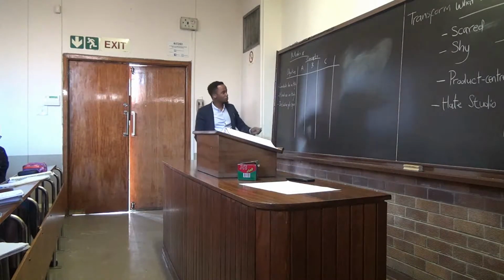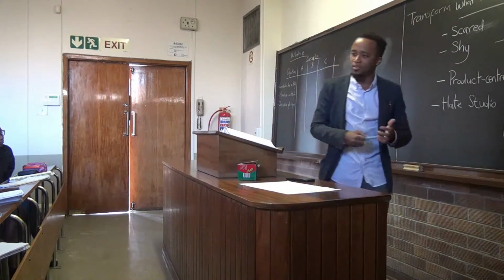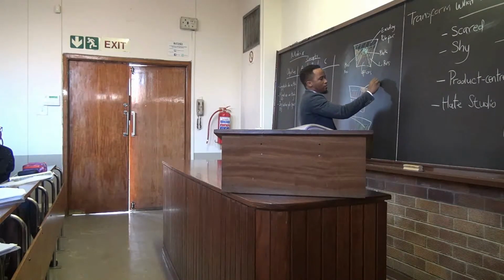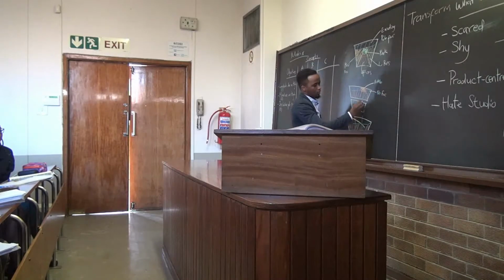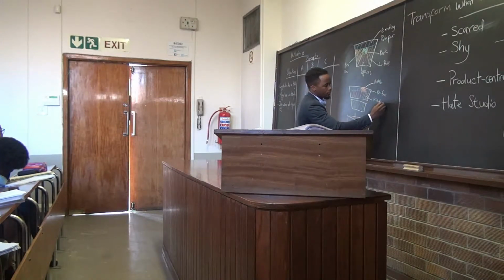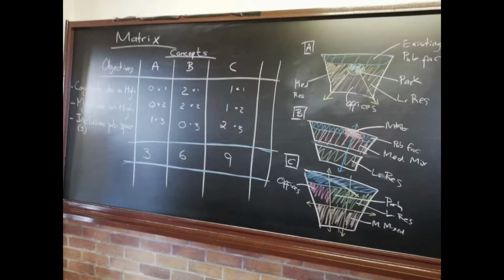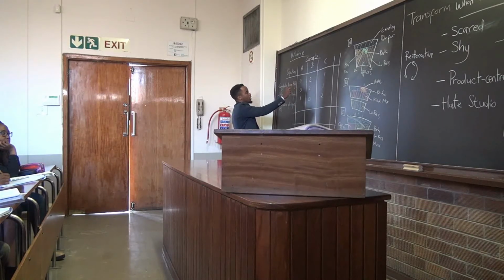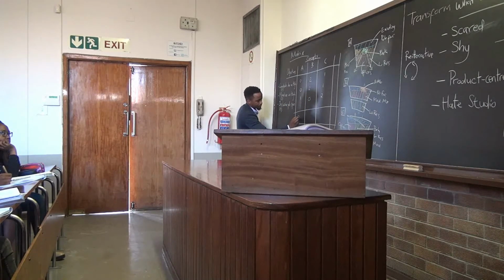ARPL1015 - Evaluating concepts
This lecture is part of a 1st year course in Urban and Regional Planning at the University of the Witwatersrand, Johannesburg.
In this session we are discussing how to evaluate proposals for a neighbourhood layout on the basis of objectives that we derived from our site analysis